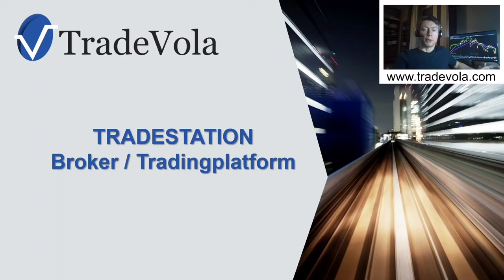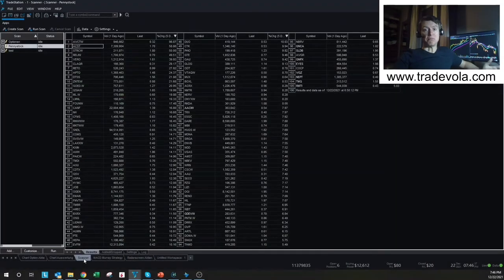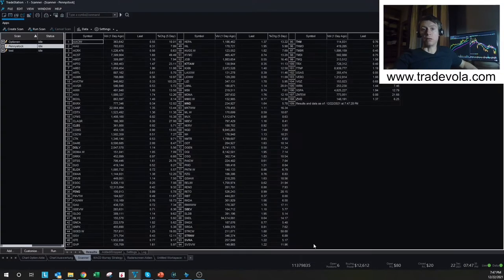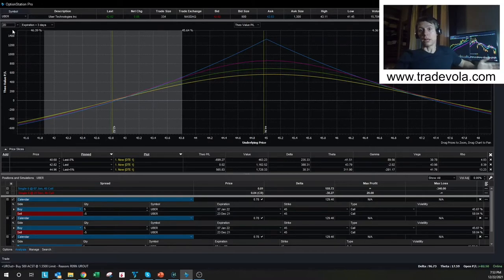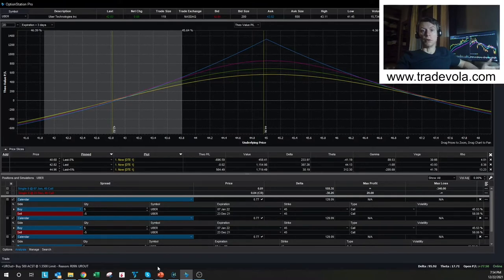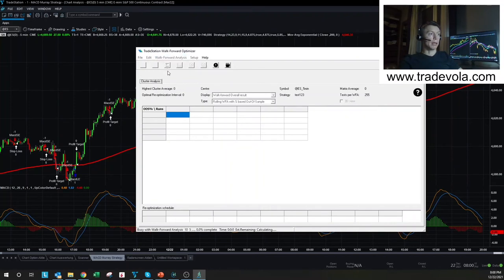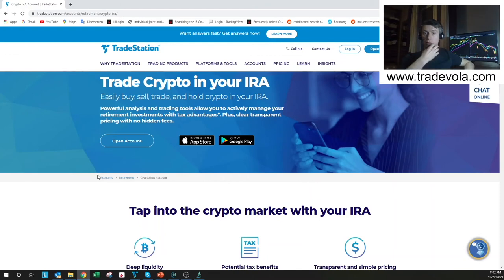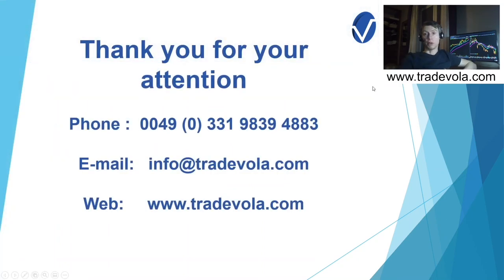The 10 biggest benefits of TradeStation 10.0 (reupload)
Check our new channel now!👇🏻

In this video I will present the main facts for the 10 biggest benefits of the TradeStation  platform.

🔽Timestamps:
0:00 Intro
01:30 The Radarscreen
03:08 The Scanner (customize your own scanner)
05:31 Easy Language (create your own indicators)
06:51 Strategy Automation (allow your strategies to work for you)
08:29 OptionStation Pro (analyze your option trades in detail)
13:15 Backtesting (test your strategies for profitability)
16:47 Trading AppStore (install the most popular indicators and more)
18:03 Crypto (trade your crypto in the same account)
18:47 Chart Analysis (find the best entrances and exits)
20:30 Other Tools (customize the platform according to your wishes)